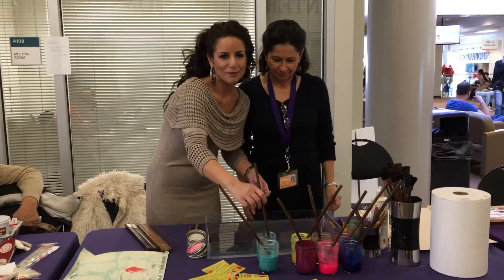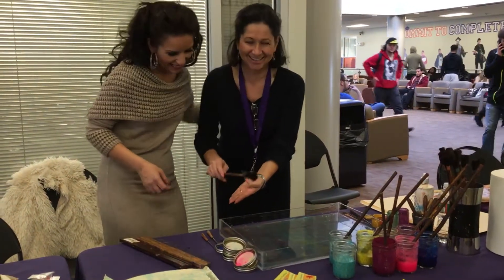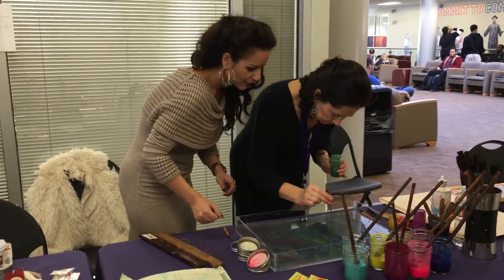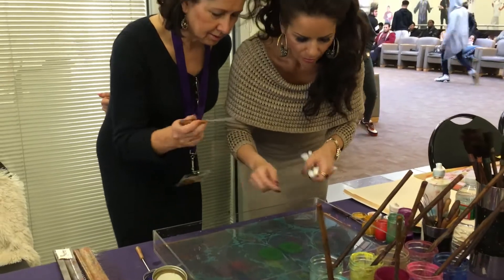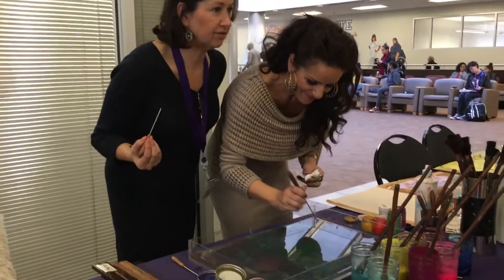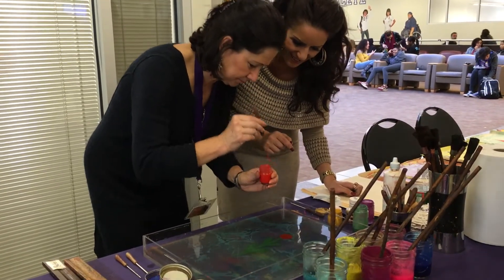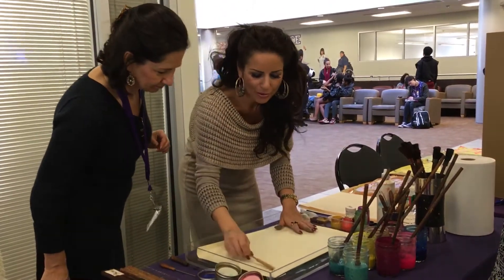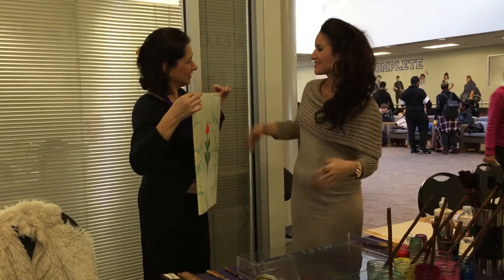Bergen Community College International education week of 2015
Bergen Community College International education week of 2015 Turkish Paper Marbling Art Demonstration by Yasemin Ozsavasci